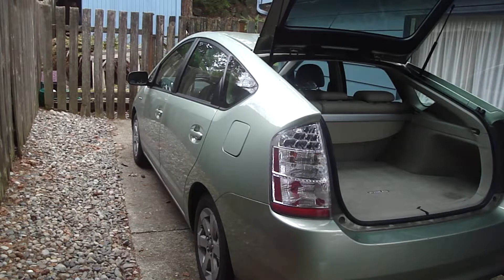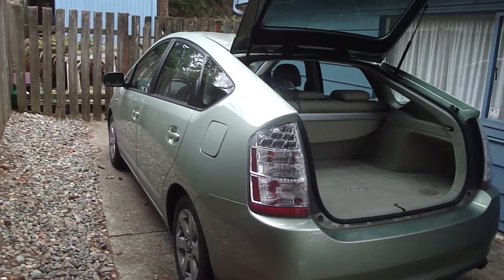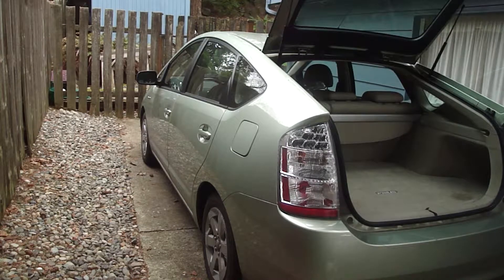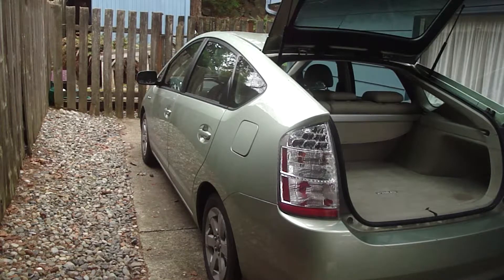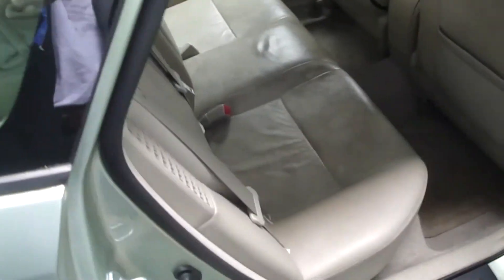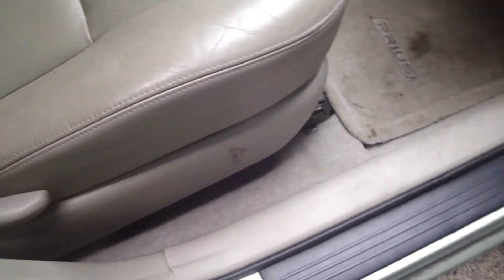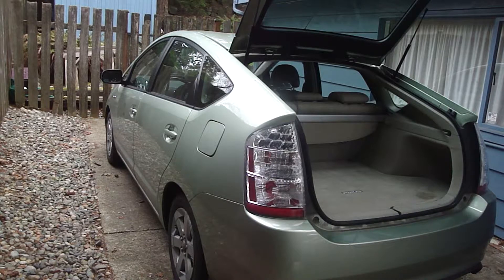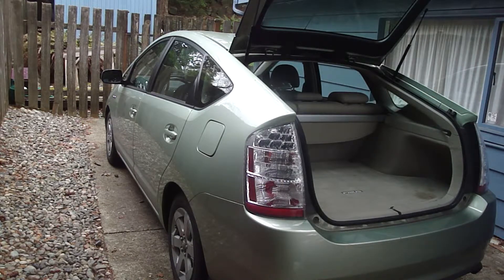New Member to Our Fleet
Just acquired a 2007 Toyota Prius.  It needs some detail work.  I'm going to detail the interior, shampoo the carpets, clean the leather and
clay bar & wax the paint.